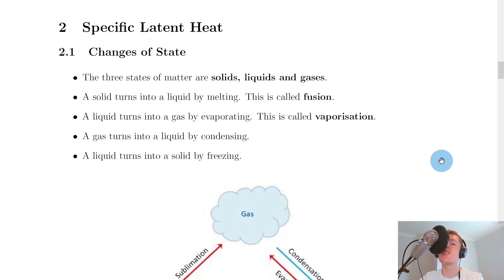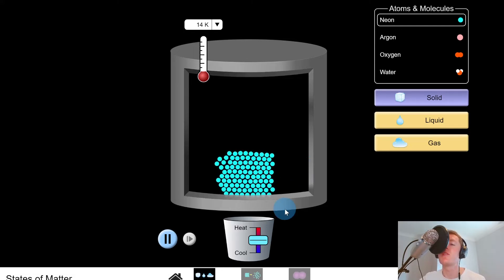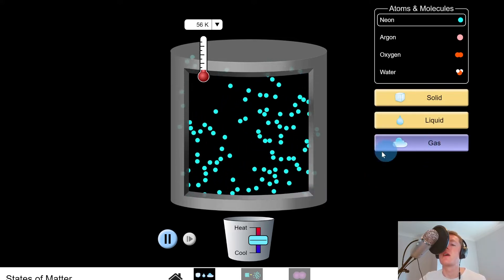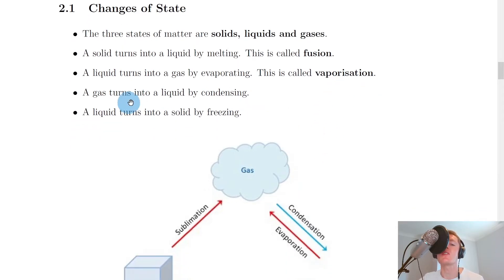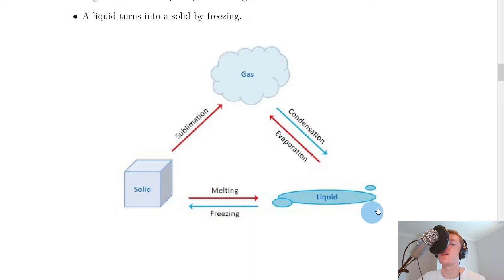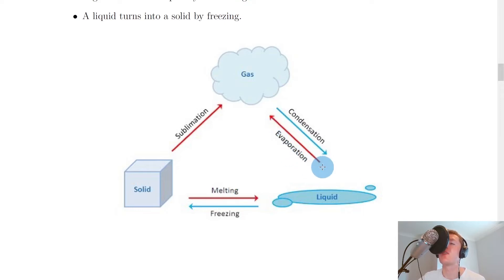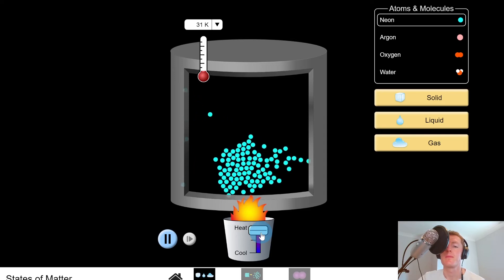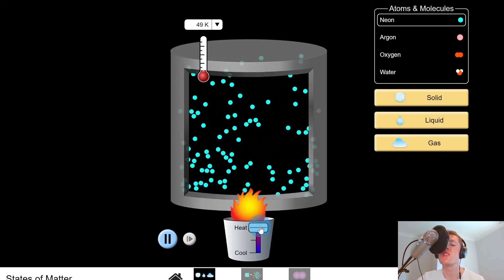National 5 Physics | Properties of Matter | Changes of State | THEORY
A brief overview of changes of state from the Properties of Matter topic in the National 5 Physics course. In particular, we look at two new terms - fusion and vaporisation - to describe melting and evaporating respectively.